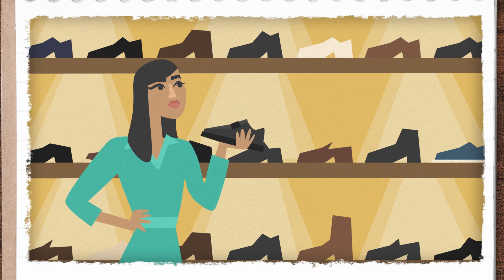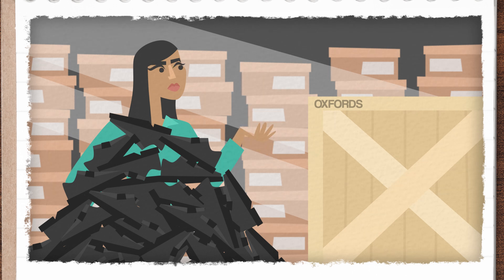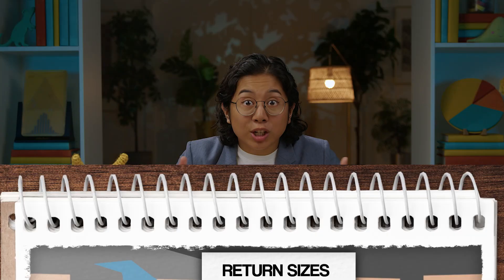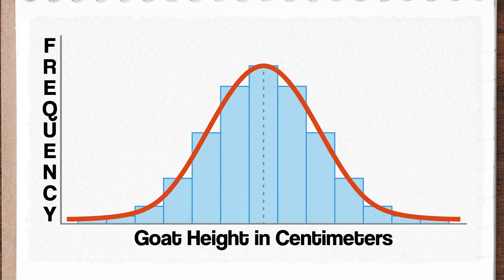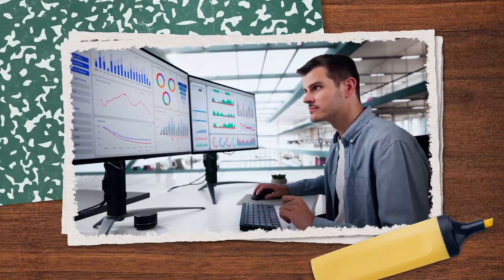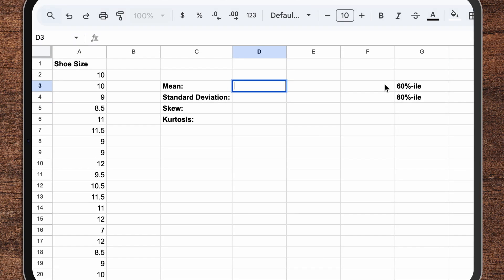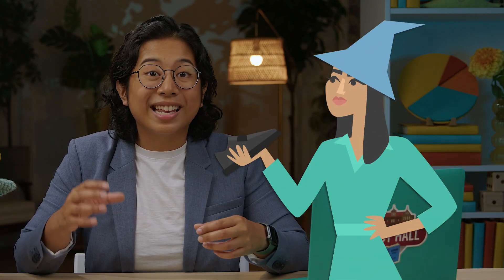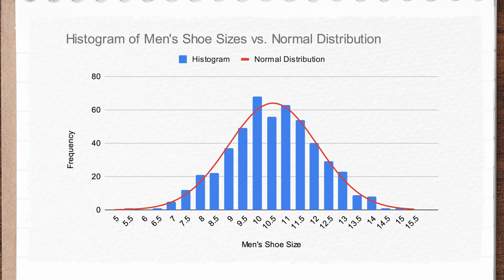What is the Empirical Rule? | Statistics Ep. 12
The normal distribution pops up all over the place, but it’s more than just a haunting bell curve — it’s also really useful to us in everyday life. In order to take advantage of all that it offers us, though, we need a way to measure how much our data really resemble a normal distribution…and then things become as easy as 1, 2, 3.

Chapters:
0:00 - Introduction
1:03 - Revisiting The Normal Distribution
2:10 - Why Real World Data Aren’t So Normal
3:51 - When Can We Call Our Data “Normal”?
6:49 - Checking Normality
8:17 - The Empirical Rule
11:09 - Conclusion